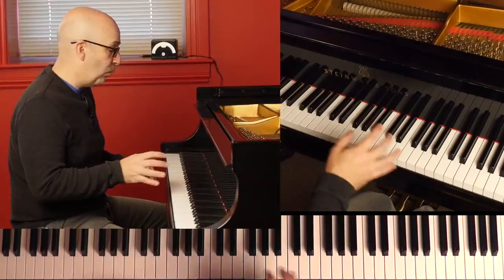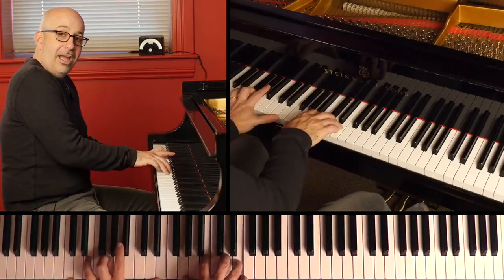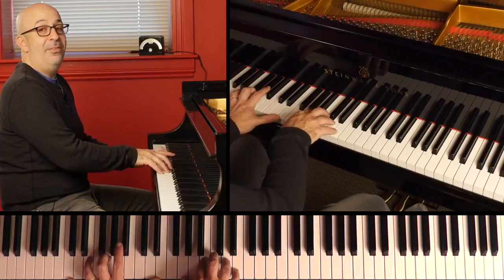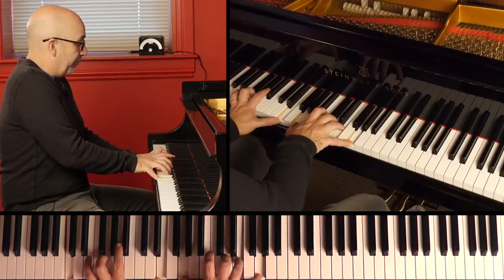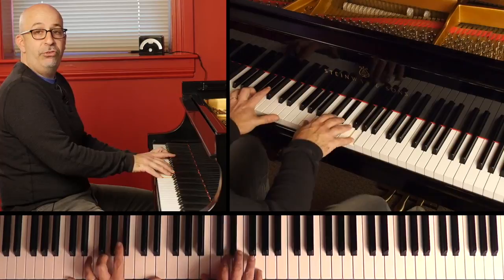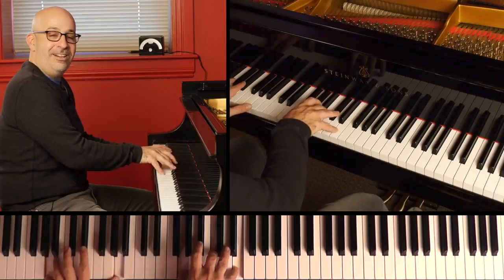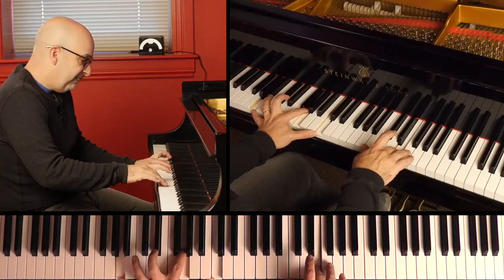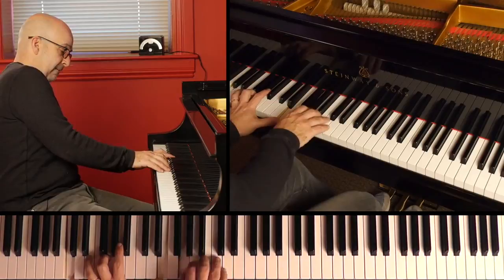Great Gospel Flavor for your Jazz Playing - Peter Martin | 2 Minute Jazz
Peter Martin demonstrates one easy technique to add some gospel flavor to your jazz playing.